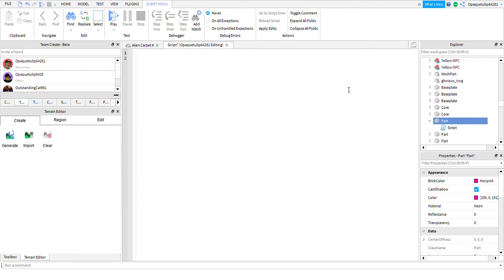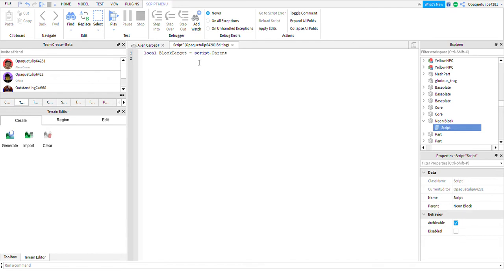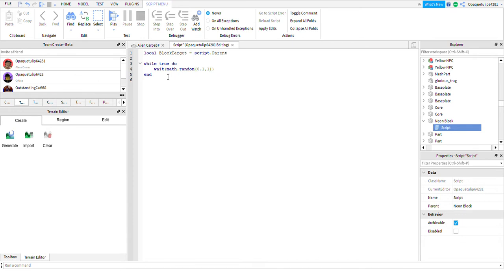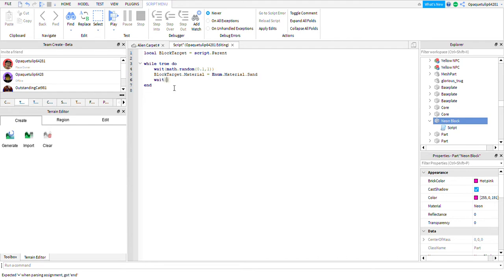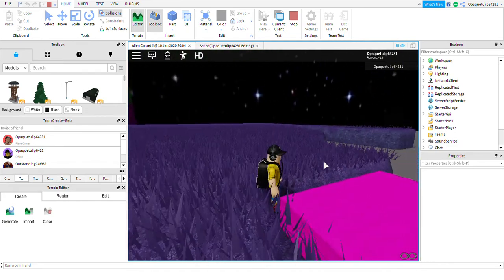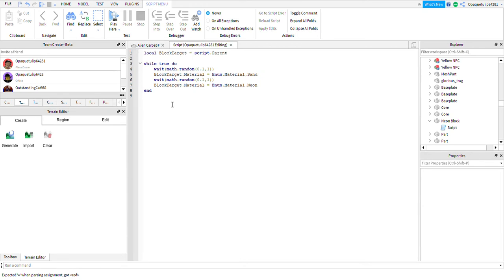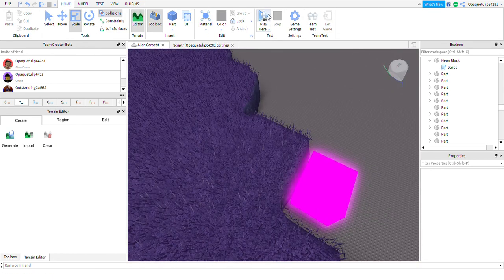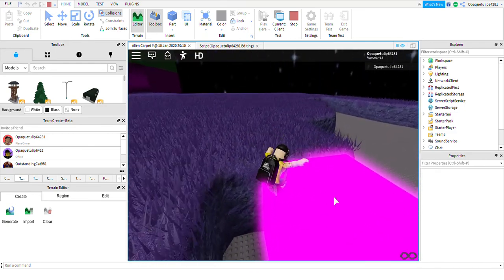Changing properties of a part in Roblox studio!